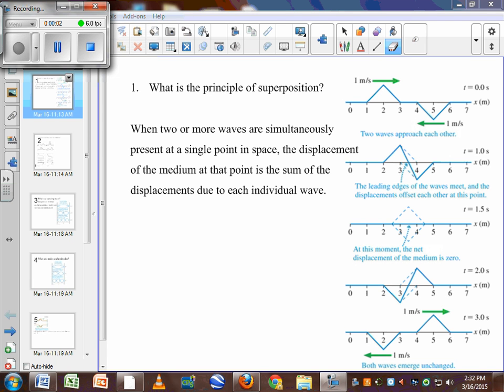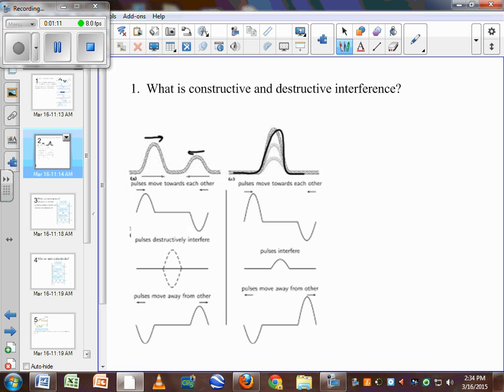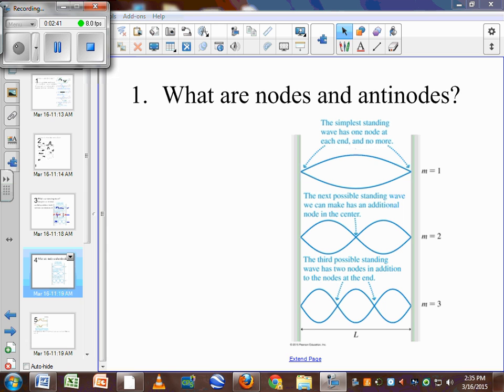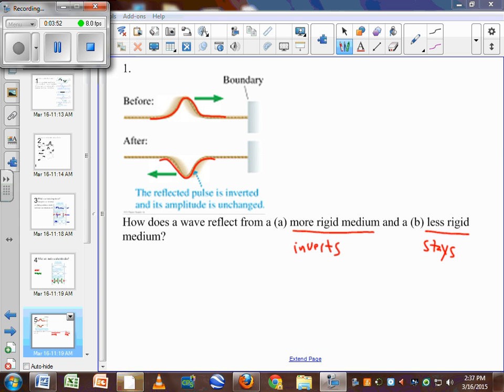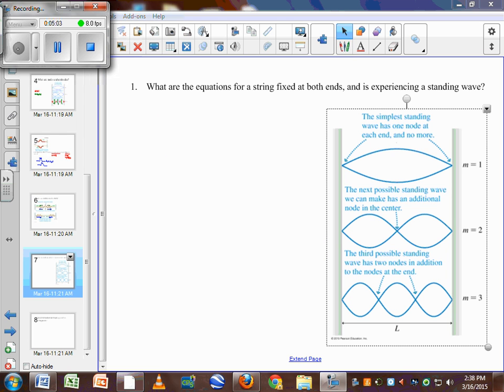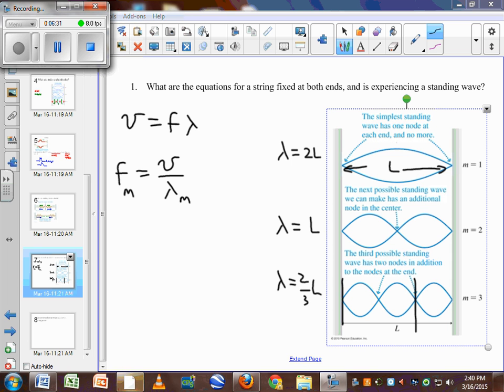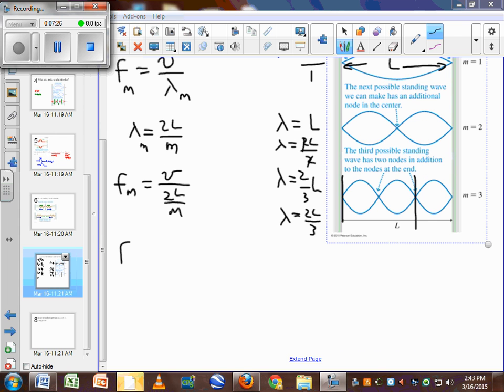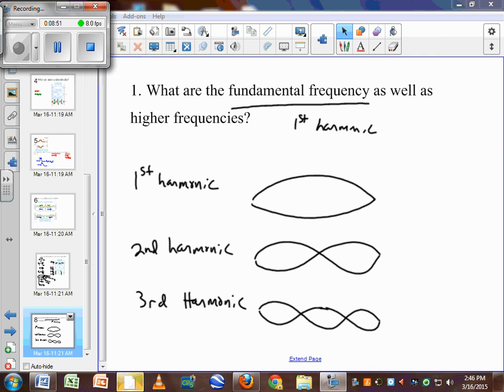AP1 16 1 Video